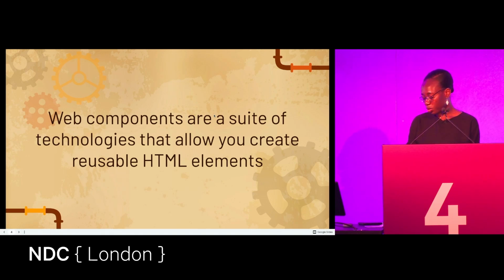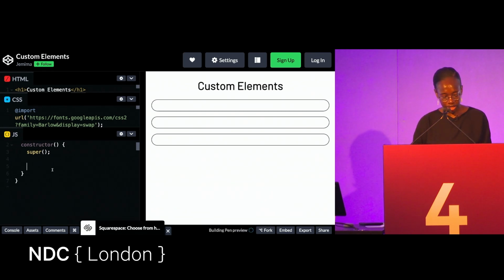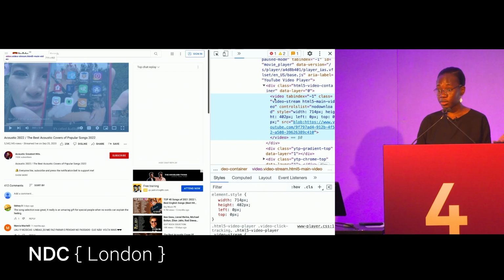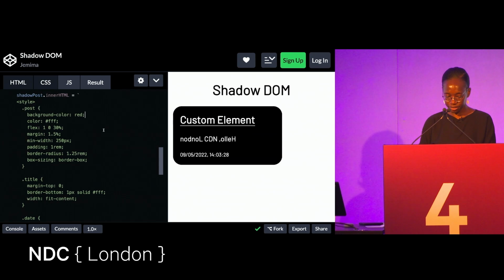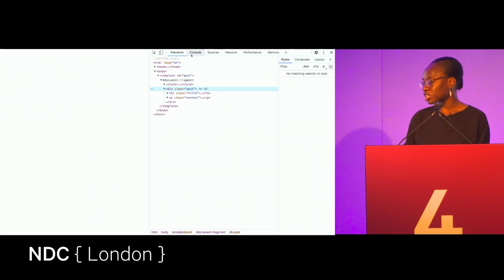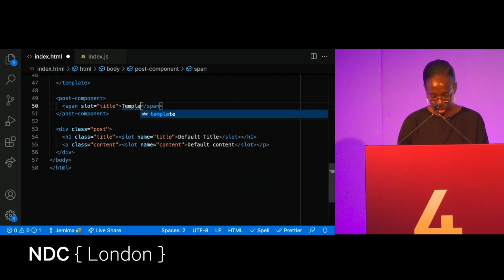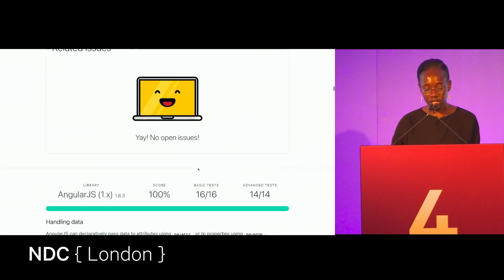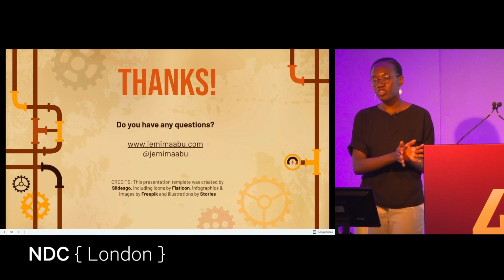Let's Talk About Web Components - Jemima Abu - NDC London 2022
Before the dawn of some of the most popular frameworks (read: React and Vue), there was Web components.
Web Components take one of the best parts of these frameworks (reusable components) and combine it with the best parts of web development (native browser support and not needing to set up a build process). As if that's not enough, web components allow you to use the same functions across any framework.

If at this point, you're wondering "If web components are so awesome, why haven't I heard about them before?", then you're in luck because that's exactly what this talk is about.

In this presentation, we'll take a look at what web components are, why web components are awesome, why web components can be a pain and how we can use web components both as a standalone tool and together with frameworks.